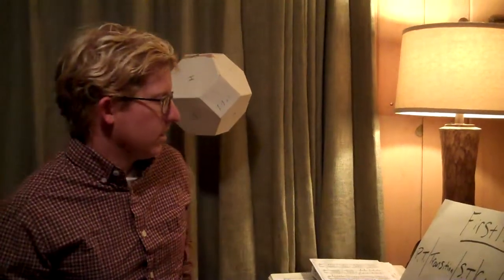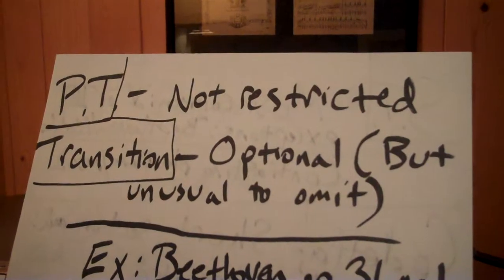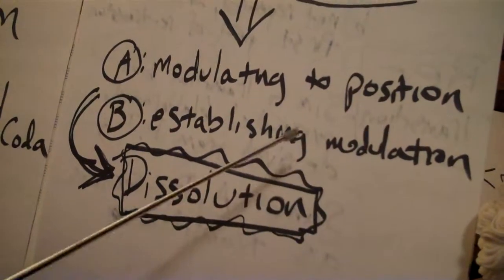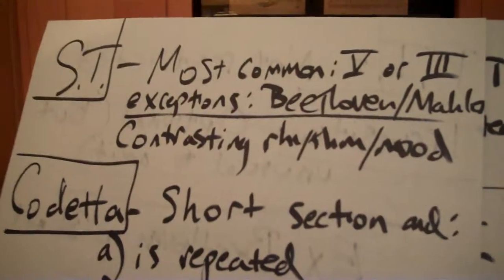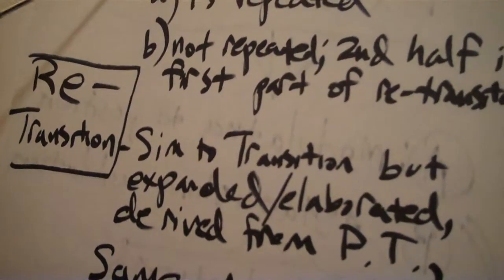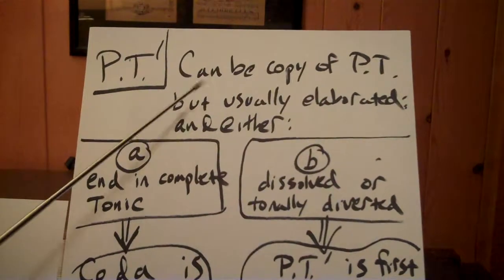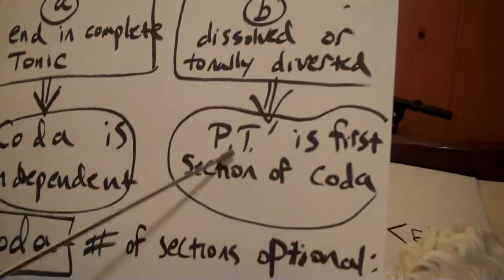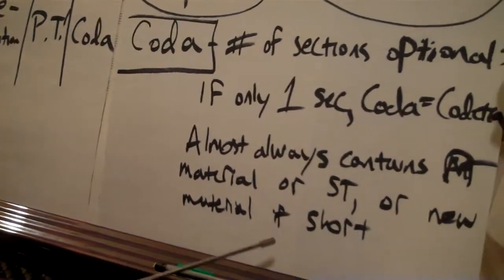Structure in Musical Composition: First Rondo Form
A detailed look at the first rondo form in musical composition.